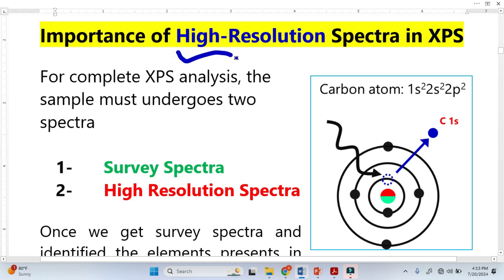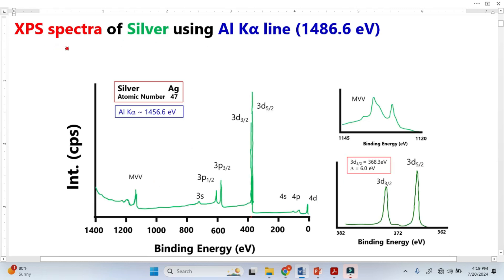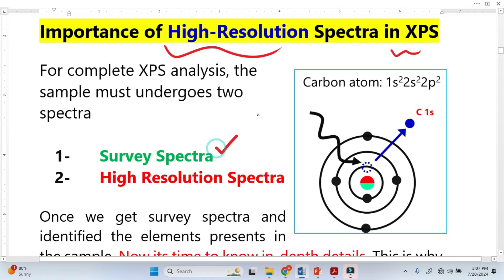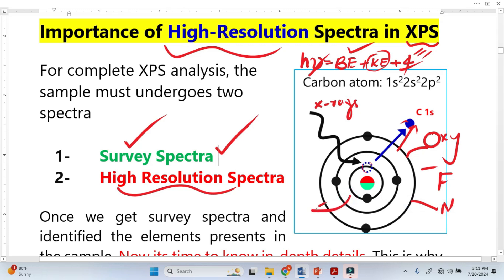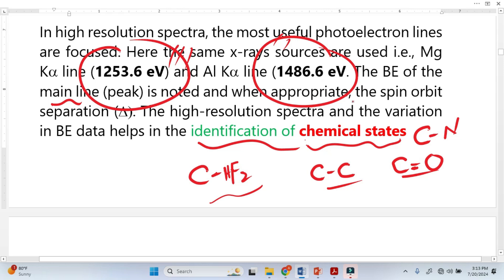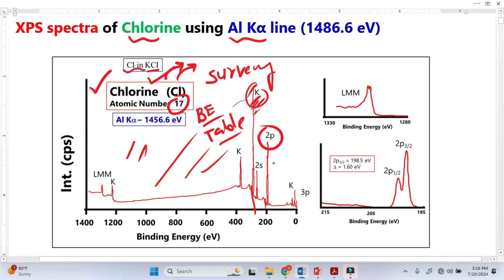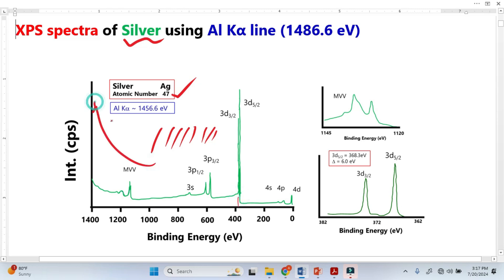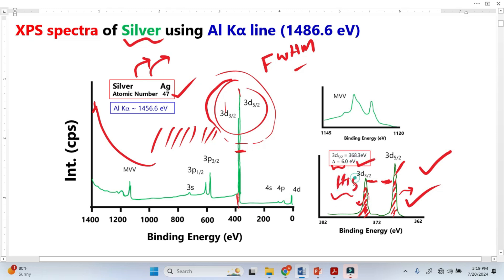High-Resolution XPS: Why It’s Essential for Chemical State Analysis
High-resolution XPS is the only way to see real chemical states on a surface.
If you want accurate XPS interpretation, this video is essential.

High-resolution XPS is the heart of chemical state analysis. While a survey spectrum tells you which elements are present, only high-resolution spectra reveal how those elements are bonded, what oxidation states they occupy, and how the surrounding chemical environment shifts their binding energy.

In this video, I break down why high-resolution spectra are essential in X-ray Photoelectron Spectroscopy (XPS): peak separation, resolving overlaps, identifying chemical shifts, and converting convoluted signals into clear chemical-state information. If you want to properly interpret surface chemistry, thin films, catalysts, or semiconductor interfaces, you must understand how high-resolution XPS works.

✔ What chemical states mean
✔ Why binding energies shift
✔ How electronegativity affects BE
✔ How high-res spectra separate overlapping peaks
✔ Why survey + high-resolution is the correct workflow

Whether you're new to XPS or improving your analysis skills, this guide explains the concepts clearly using real spectral examples.